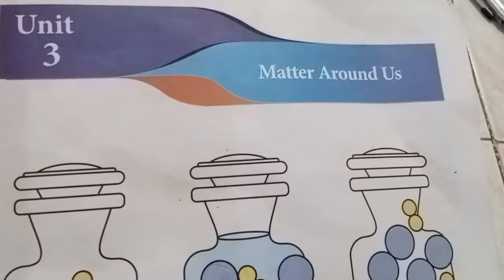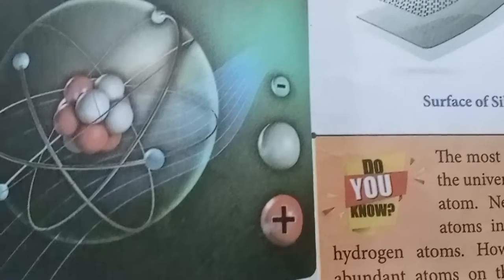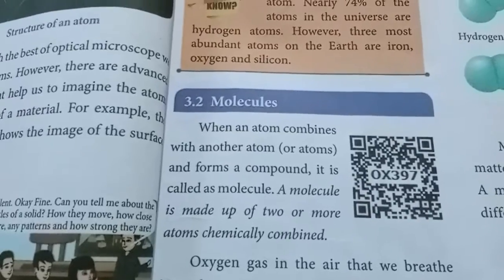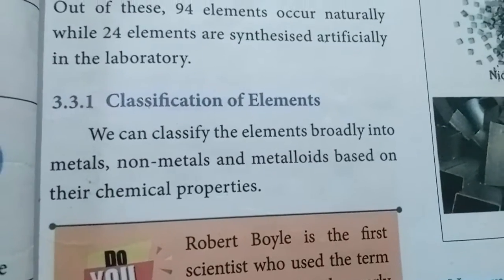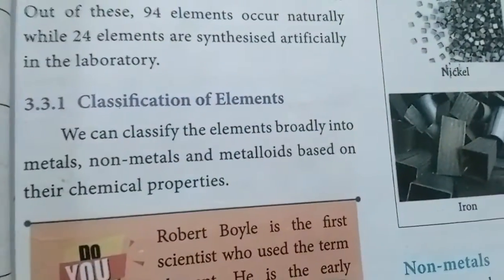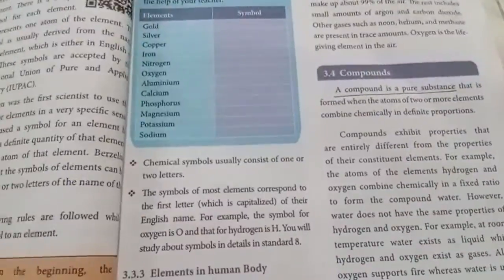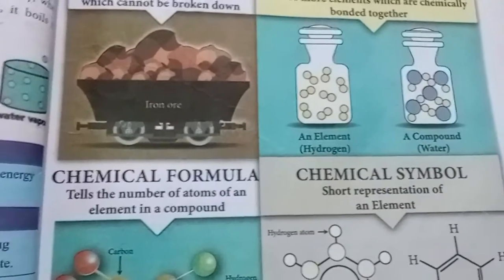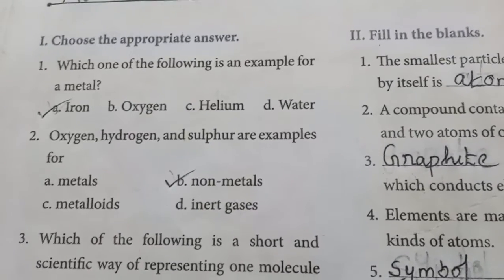7th Science/ Term 1/Unit 3. Matter Around Us./One mark book back evaluations/TNPSC GS .